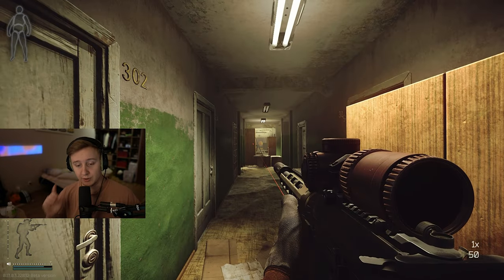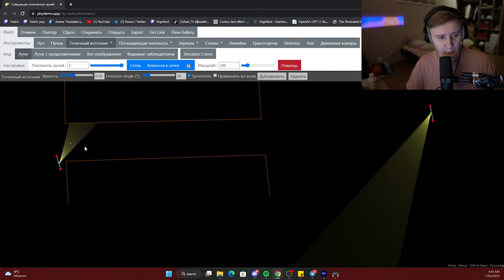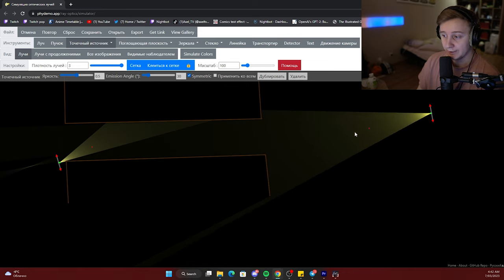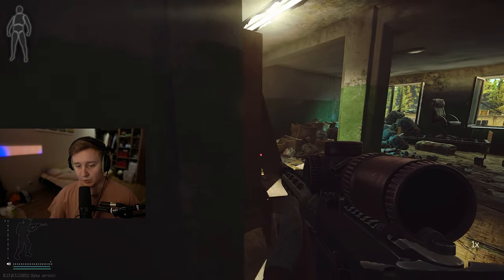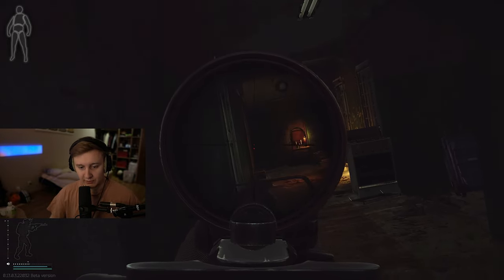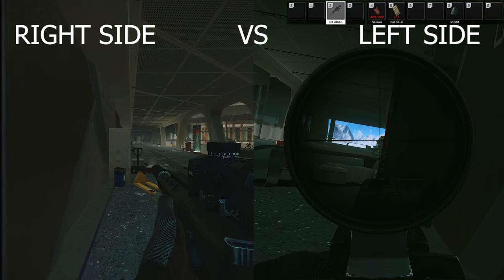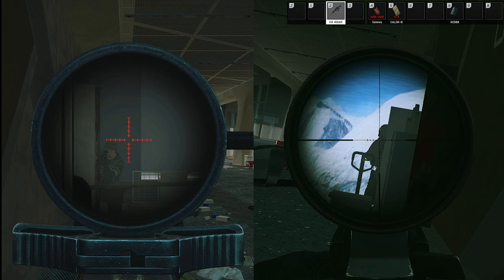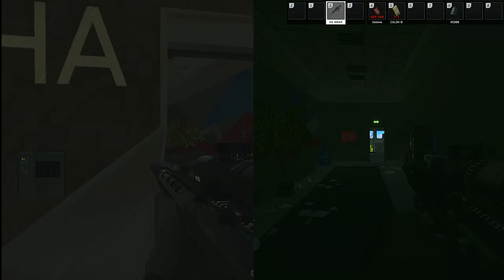Science behind Right Hand Peek - Escape From Tarkov